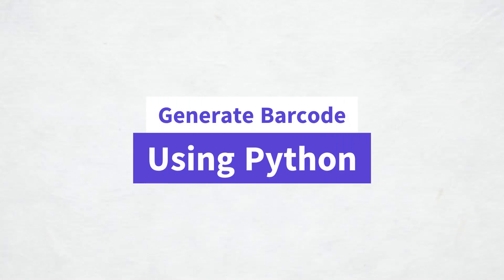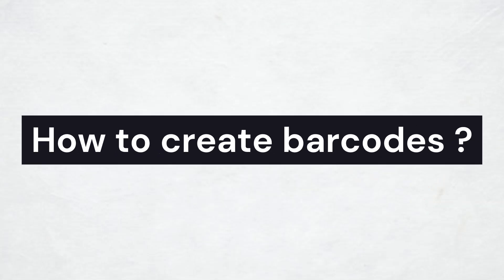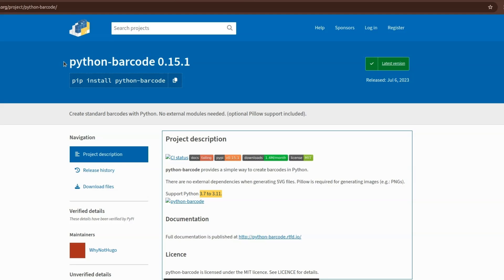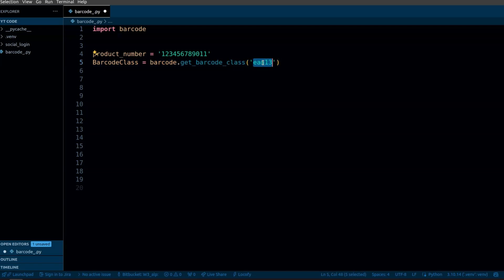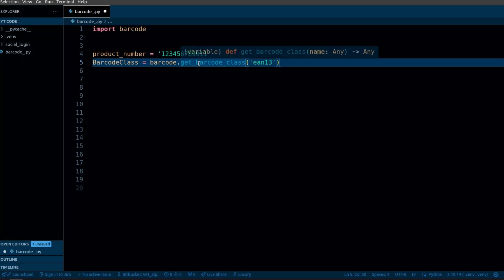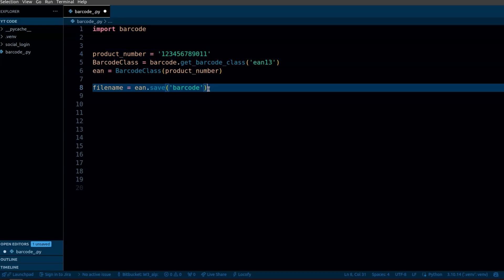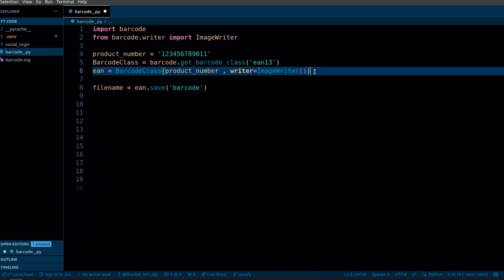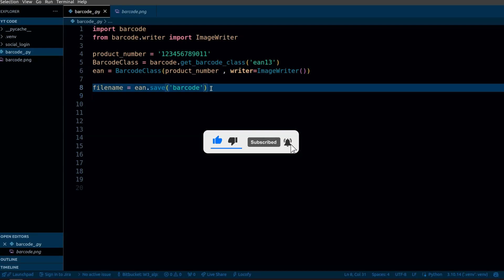Generate Barcode with Python in just 4 lines of code | barcode generator in python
Learn how to generate barcodes in Python with this  step-by-step tutorial .We'll cover the basics of barcode generation, explain the code in detail, and provide examples that you can follow along with. By the end of this video, you'll be able to create your own barcodes easily using Python